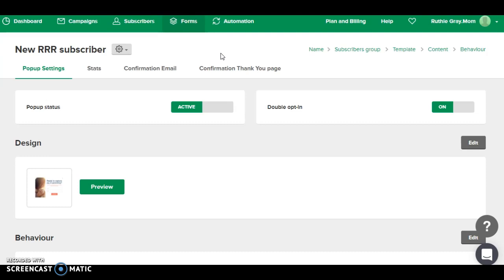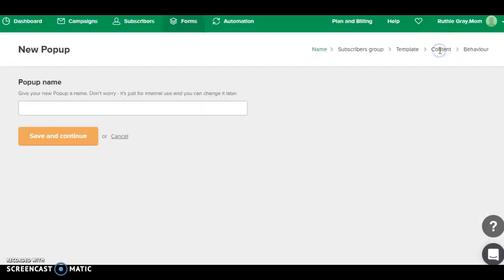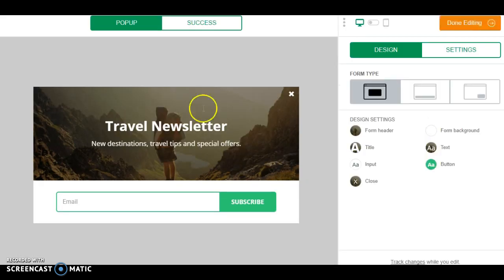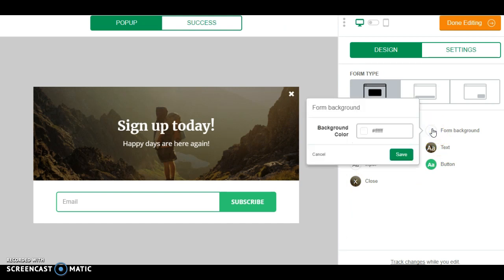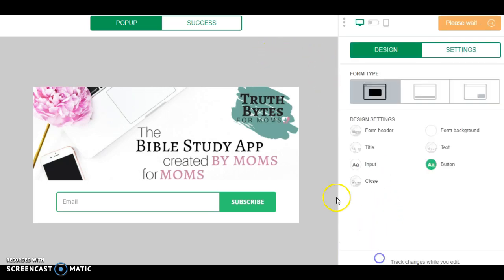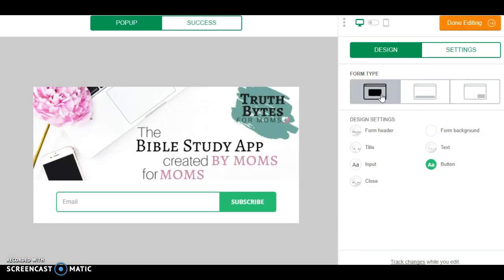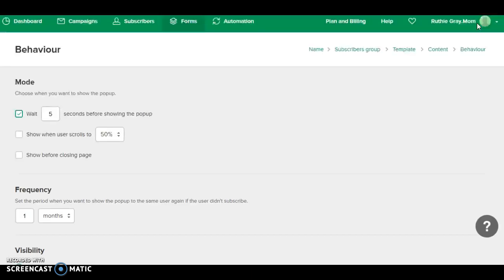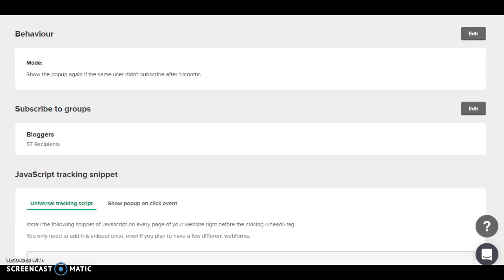Mailer Lite: Pop up forms